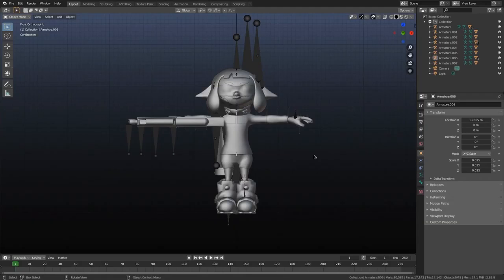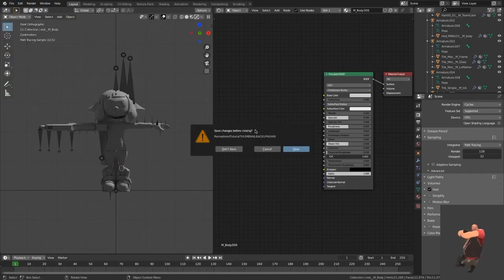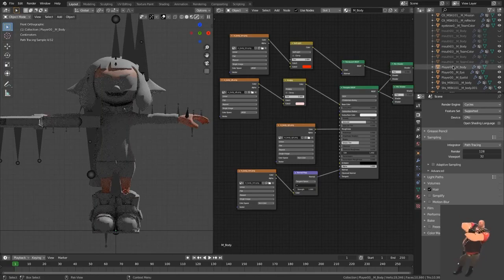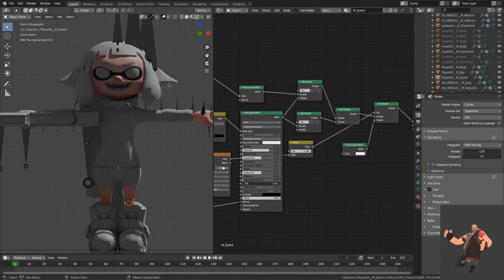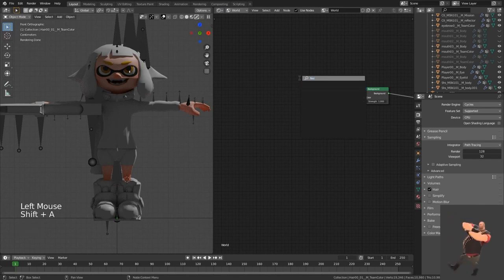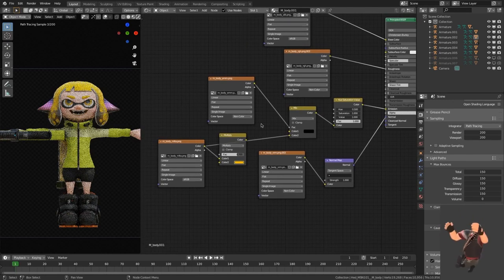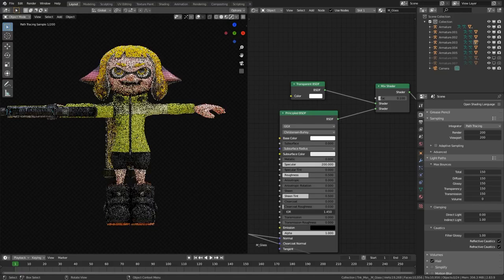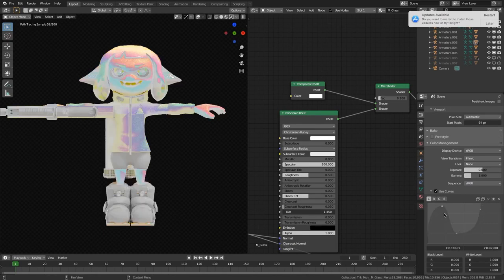[CATASTROPHICALLY OUTDATED] Splatoon Blender 2.83.9 Cycles Tutorial | PART 2 ~ Basic Texturing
Welcome to the Shading part of the Splatoon Blender Tutorial Rerun series series sssssssss! I tried compressing the video to be around 30 minutes, though it renders some explanations to be pretty vague. Your problem probably has already been stated there! Anyways, rewatch the video multiple times to get the drift, and I'll see you in Part 3 (Probably next week...)

Discord server (...you can request one here, or learn to rip the models yourself!)
My Discord username is: Velepexon#9221
(My DMs are open, so you don't need to friend request. I don't like accepting requests from people who aren't in the same servers I'm in nor have the same friends I have. Safety reasons.)

If I missed anything, please comment down!

Timestamps for the video:
0:00 - Disclaimer
0:15 - Three Ways to Preview Textures
0:58 - Shader Editor
2:06 - Fixing transparency issues
3:34 - Purging Bitmaptexture
4:37 - ALB, RGH, and NRM
6:35 - TRM
8:02 - Changing the Skin Tone
9:00 - Eyelids
12:00 - Fixing additional problems with eyelids
13:11 - Eyes
14:24 - Eyebrows (And Mouth)
17:43 - HDRI Setup
18:21 - Hair Shader
20:00 - EMM
23:07 - Ink Tank
24:46 - Rendering (My Settings)

Other stuff I used in the video:
0:49
0:58
2:37